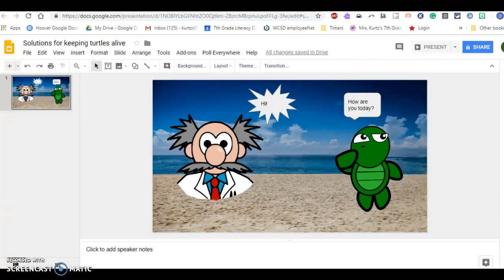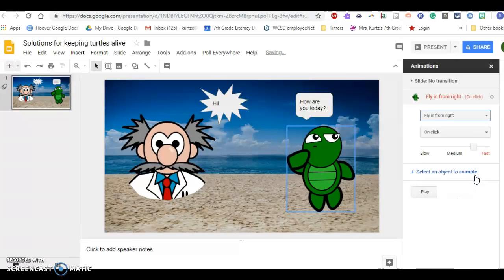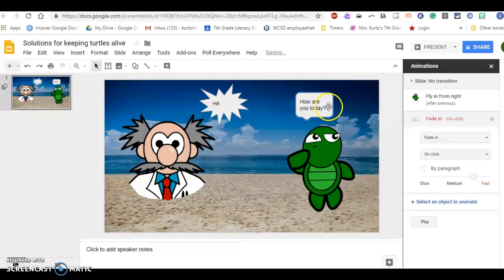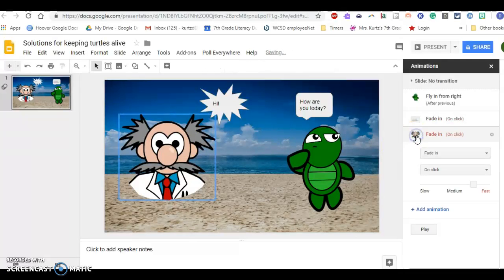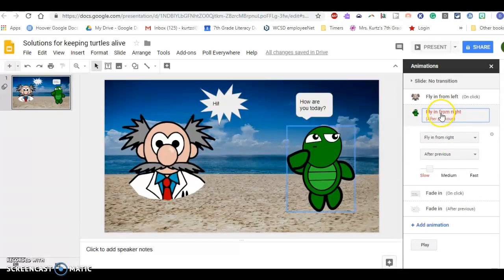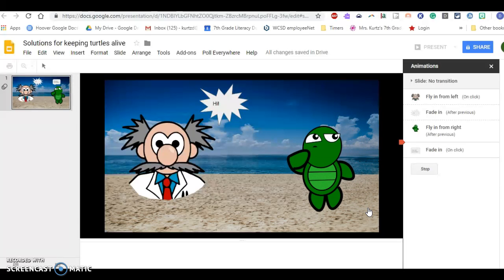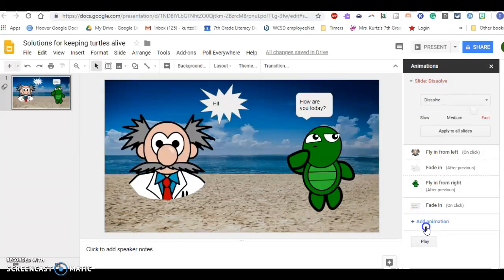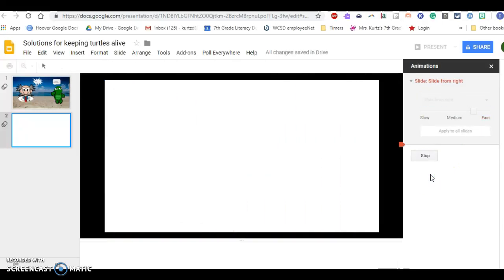Adding animations and slide transitions